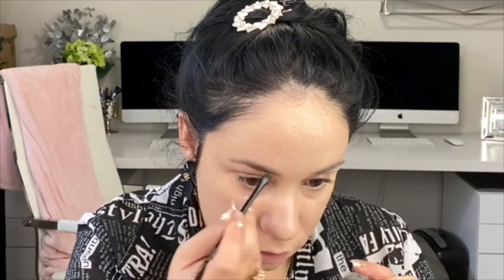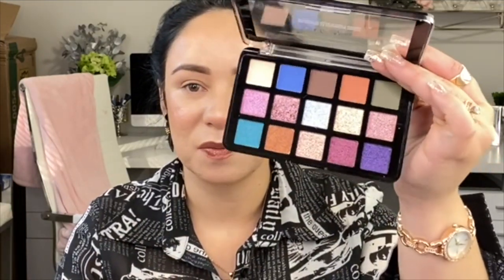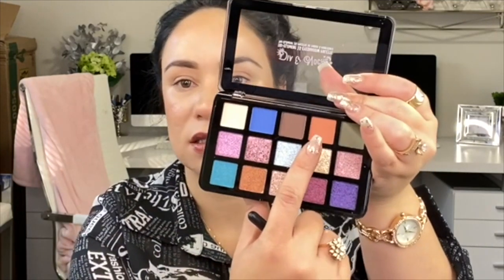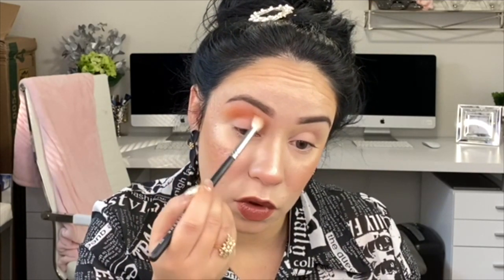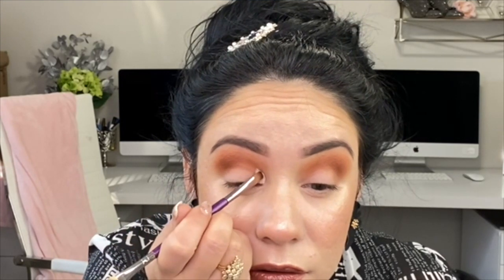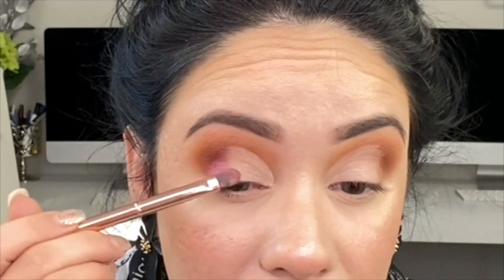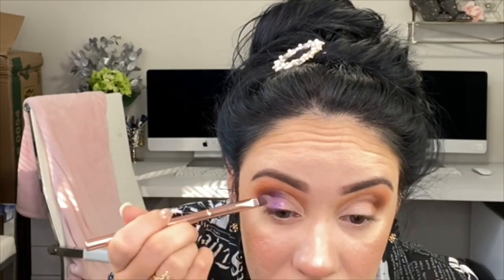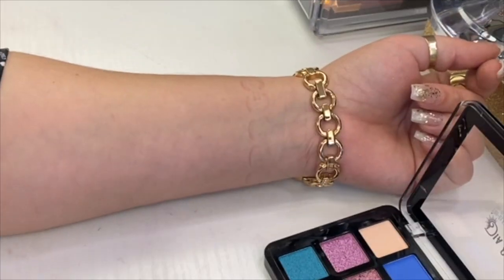AFFORDABLE TEXTURED SHIMMERS | DIA Y NOCHE PALETTE | J.CAT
HELLO EVERYONE, IN TODAYS VIDEO WE WILL BE PLAYING WITH J.CAT DIA Y NOCHE PALETTE. SUPER AFFORDABLE SHIMMERS. WE WILL BE CREATING A LOOK USING ALMOST ALL THE COLORS AND DO SOME SWATCHES. I LOVE YOU ALL.